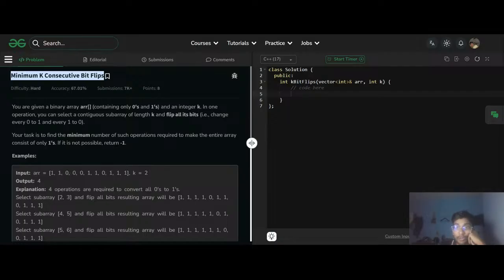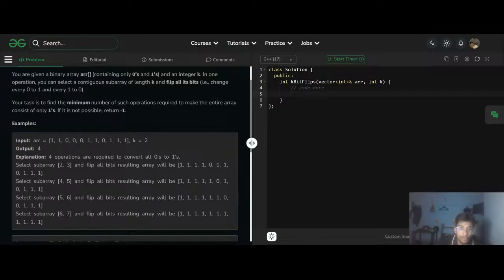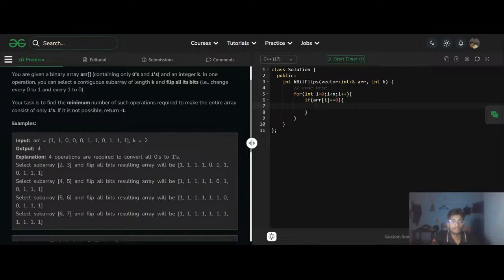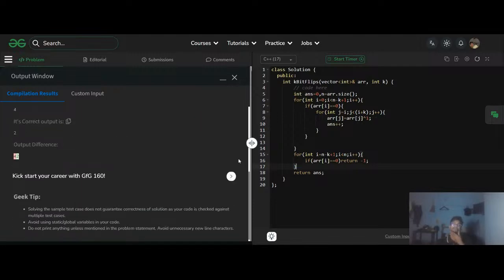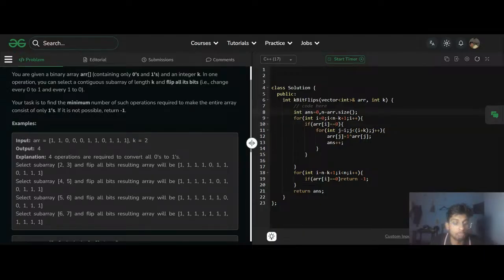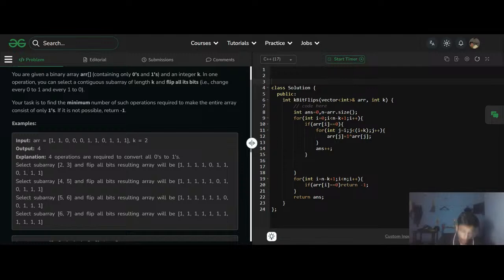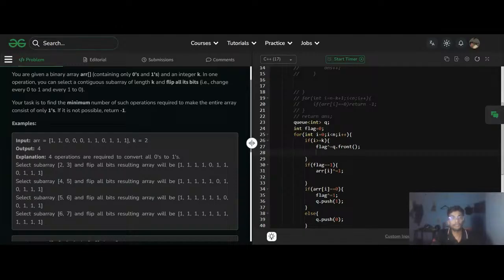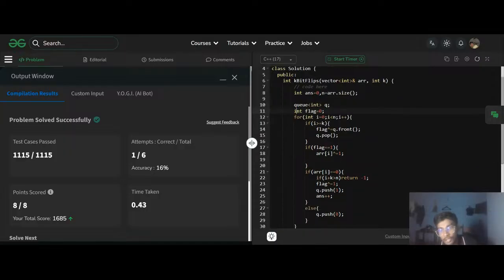Minimum K Consecutive Bit Flips | Solving Problems Live (GFG POTD)